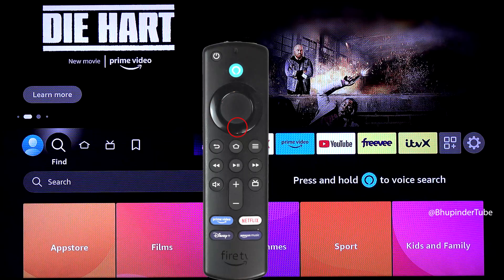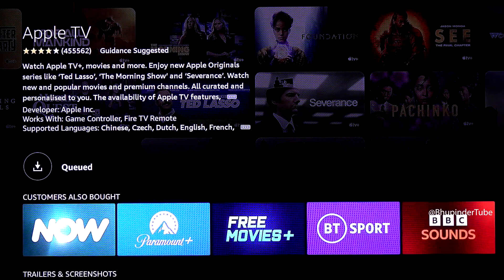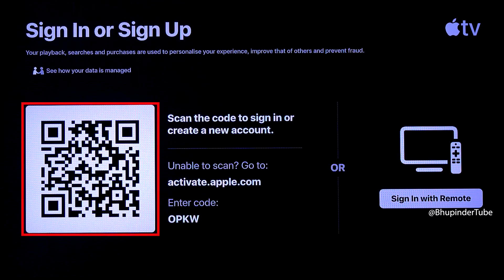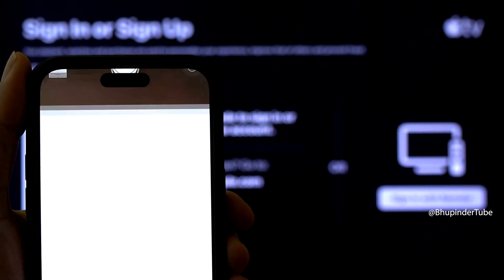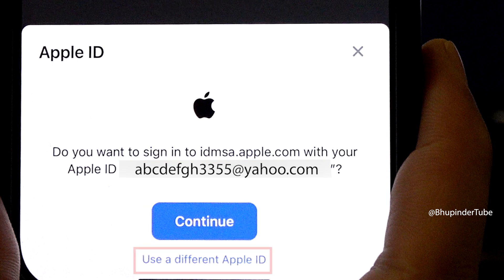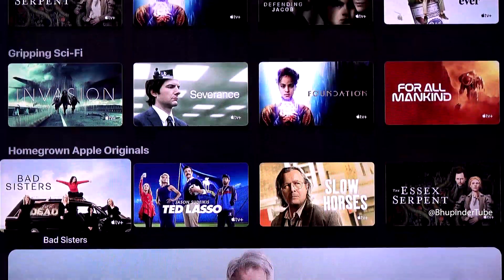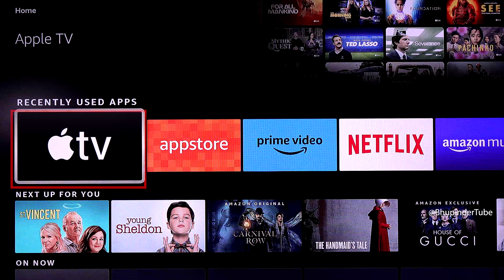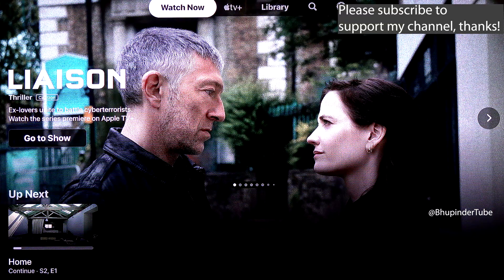How to watch Apple TV on Firestick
Did you know you could install and watch Apple TV on Amazon Firestick. To learn how to Install, Sign In, Exit, 3 ways to Open Apple TV on Firestick, watch this 2 minutes video.

When you buy a new iPhone, Apple will give you around 3 months to try Apple TV for free. Plus, on some countries like the UK, if you've bought your iPhone through installments, then that bank (Barclays in the UK) would also give additional few months to try Apple TV. So, in this way you could get around 5 to 6 months Apple TV for free.

After you've downloaded and installed Apple TV on Firestick. Then, you should open it. There are 3 different ways to sign In or sign up to Apple TV. Such as using the QR code (easiest), web link, or remote control. In this example, I'll show you how to use the QR code. If you use iPhone with the same apple ID as the one you've sign up for Apple TV, then after scanning the QR code, you'll be automatically signed in to your Apple TV on Firestick.

There are also various ways to Open Apple TV after installing.
1) Go to the section in the recently installed apps
2) Go to all your apps section
3) Use Alexa button and say "Apple TV".
All the above examples are shown in the video.

Install Apple TV - 0:00
Sign In to Apple TV -  0:23
Exit Apple TV - 1:45
Open Apple TV - 1:51

You can find all my 👉 Amazon Fire TV Stick Tutorials Please subscribe to support my channel 🙏 If you have any questions, please let me know in the comments below 😊 More Tutorials on Amazon Firestick below